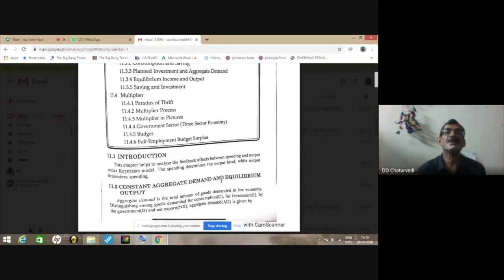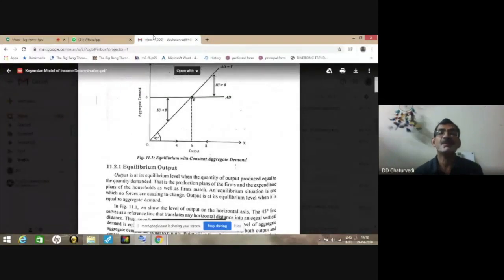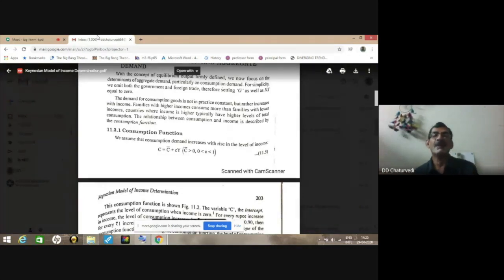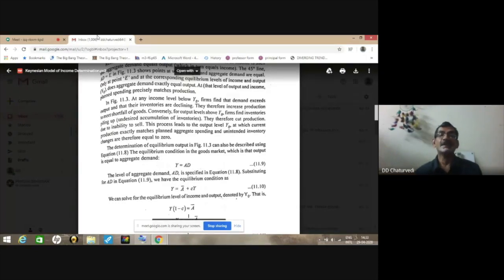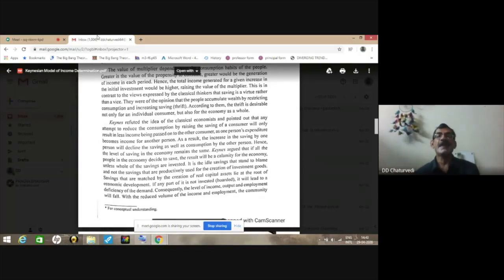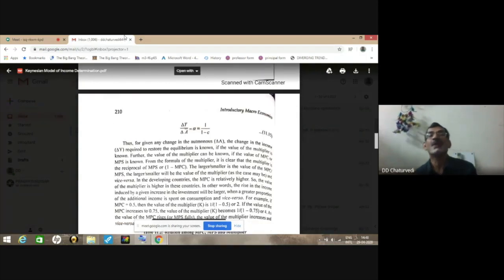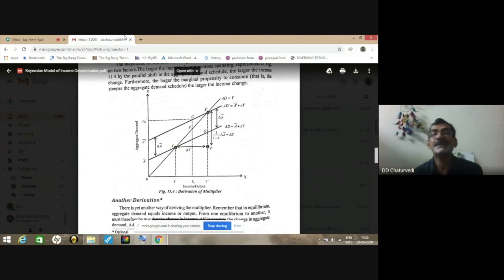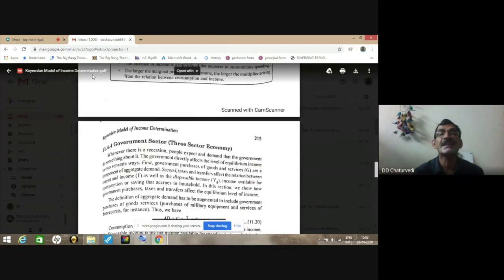Keynesian Model of Income Determination (Part I), B Com Hons, Semester II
Chapter 11 (Part I) Video by Author of book
Introductory Macro Economics by D D Chaturvedi
Associate Professor in Economics,
SGGSCC, University of Delhi